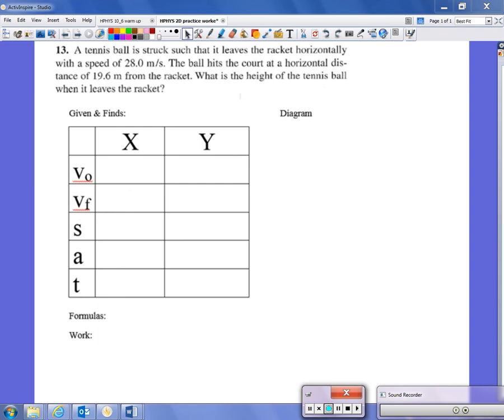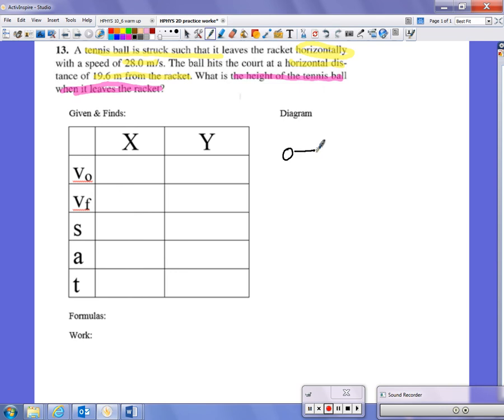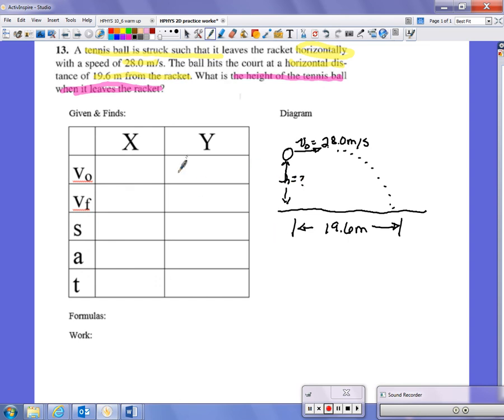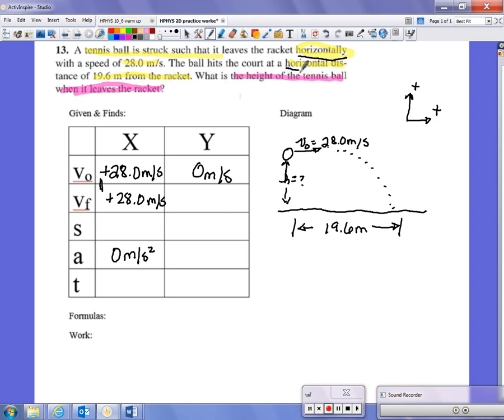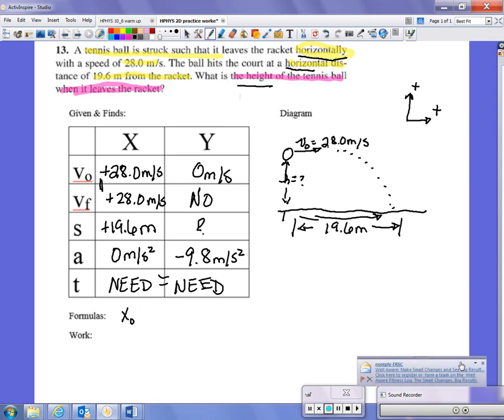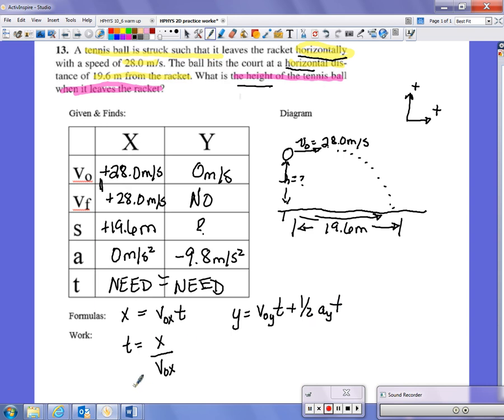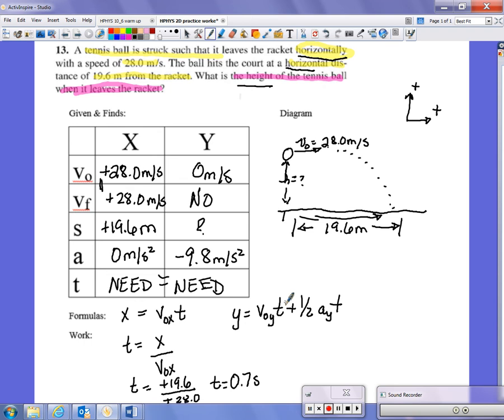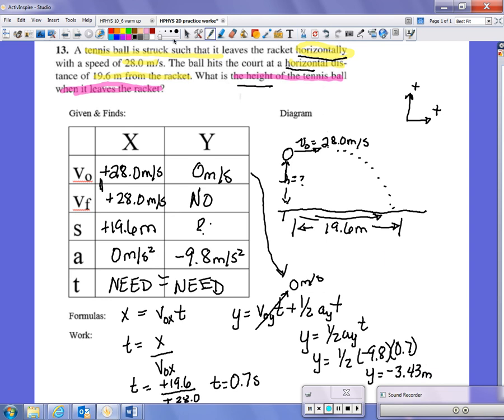HPHYS 2DPP #1 final